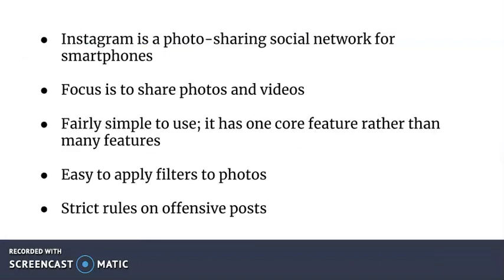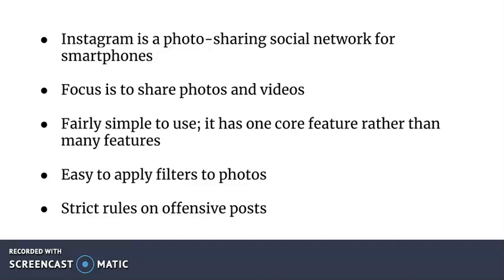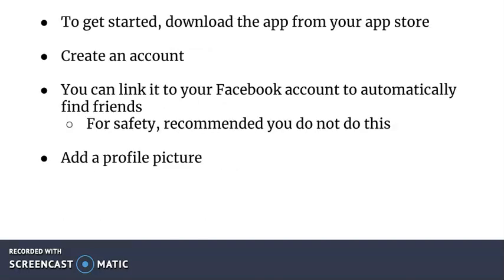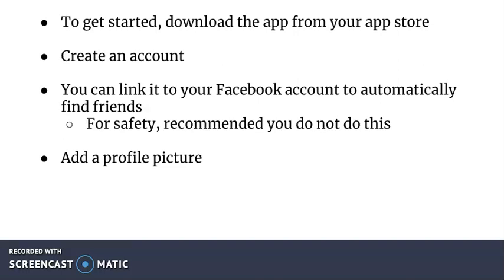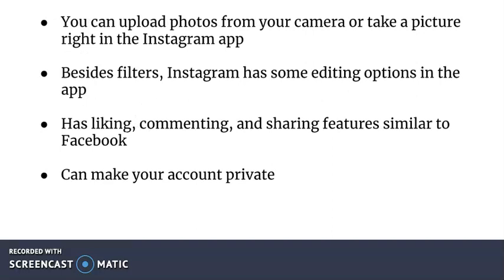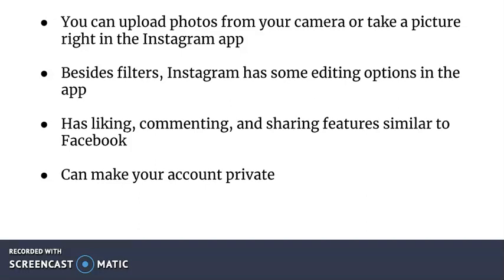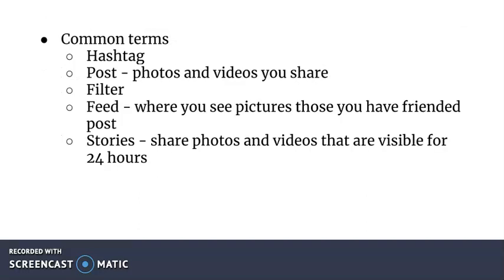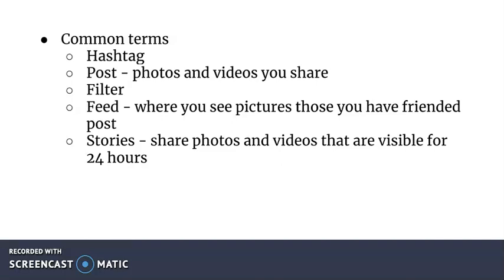Tech Talk - Instagram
Join the Albert Lea Public Library for a Tech Talk all about Instagram.